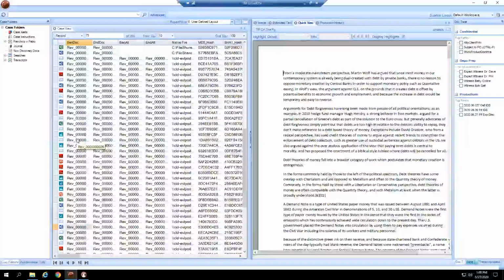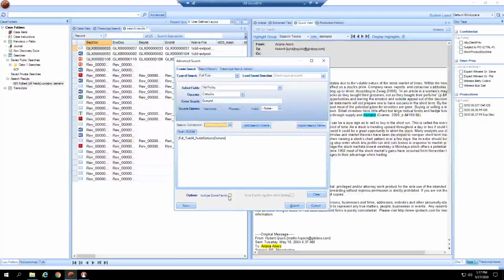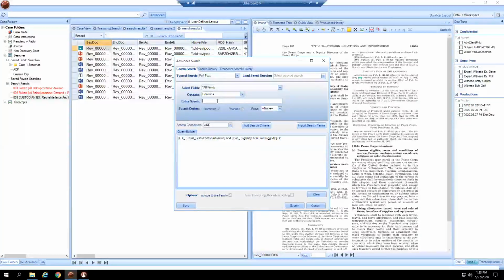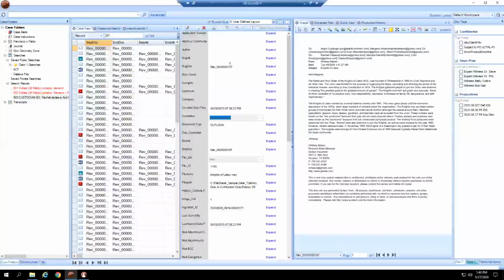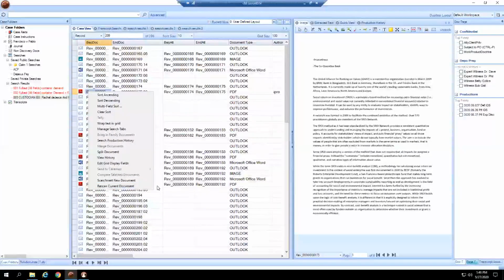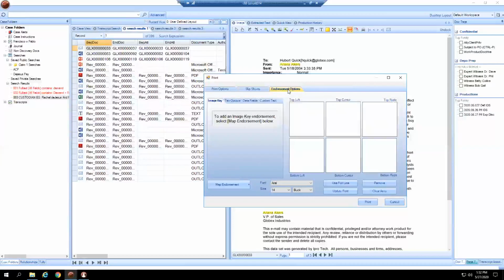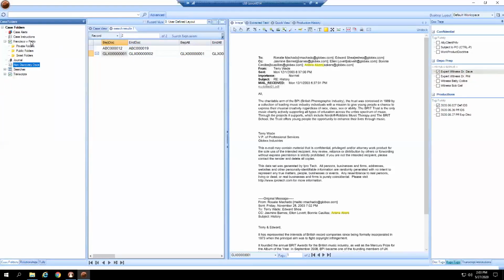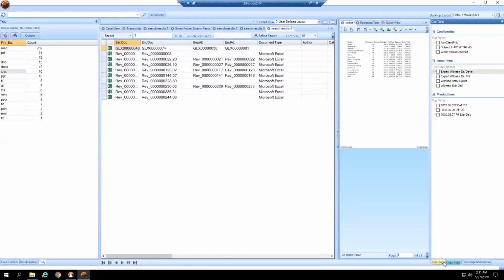IPRO | Eclipse - Webinar Review